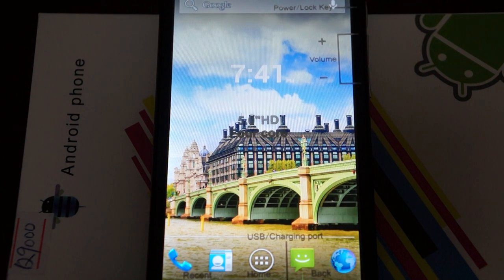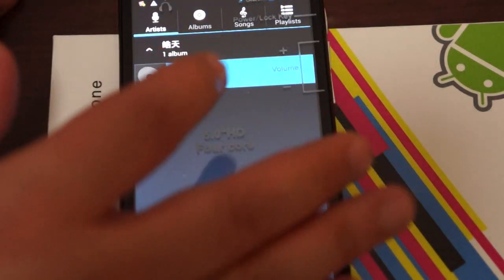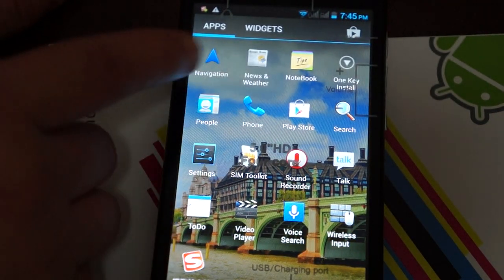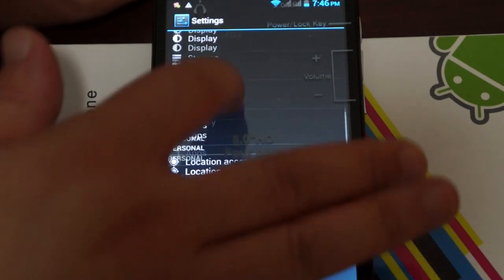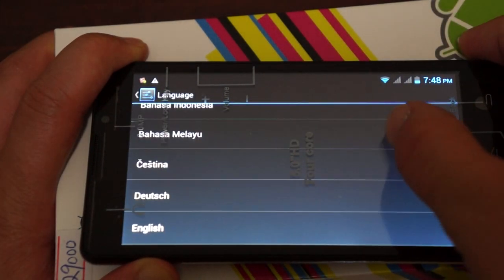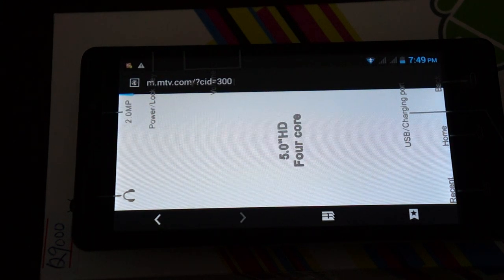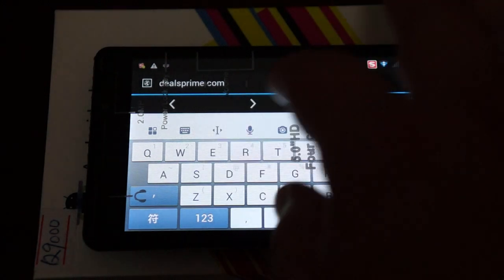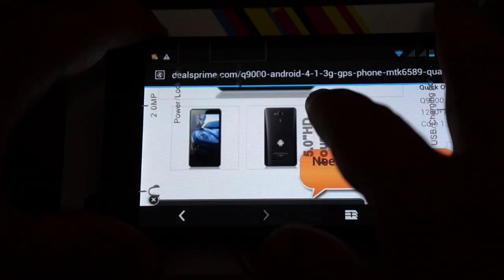Star q9000 quad core phone 5" IPS Android 4.2.2 GPS in-depth review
In-depth review of the q9000 quad core phone made by Star. We check out the pre-installed apps and do some web browsing.